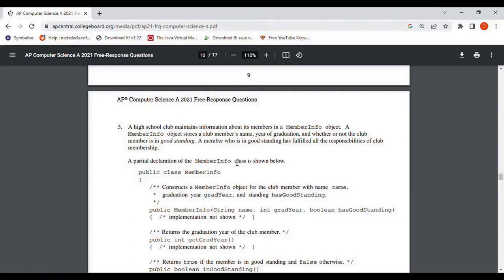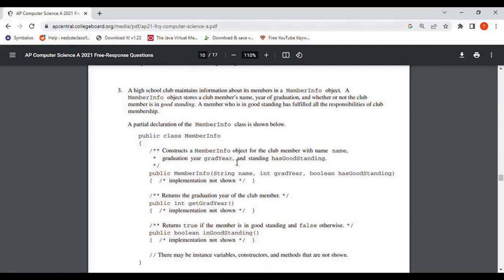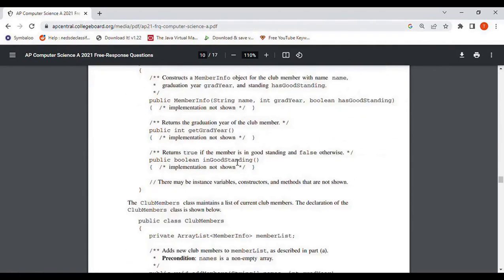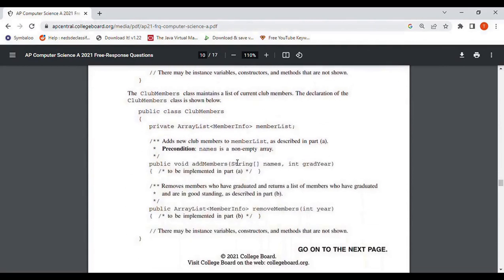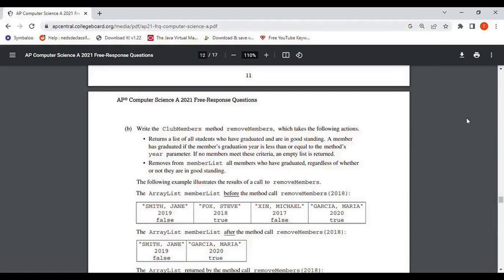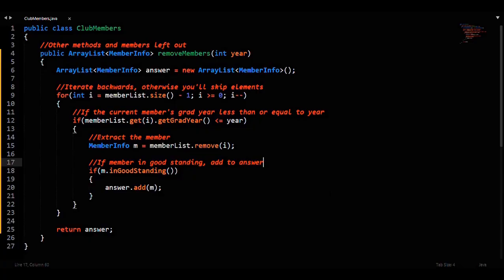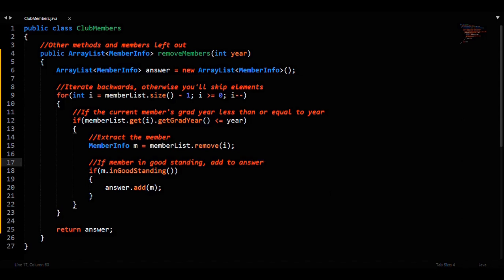AP Computer Science A 2021 FRQ 3B (AP CS A)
The AP Computer Science A question number 3B has you writing a removeMembers method. Question two has you working with the MemberInfo and ClubMembers  classes.